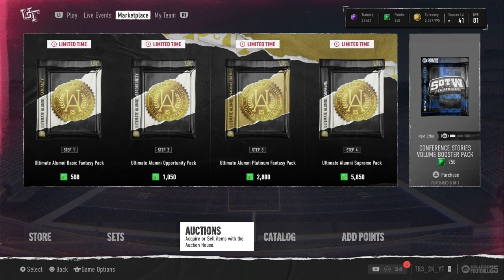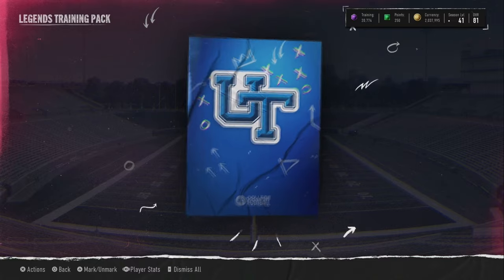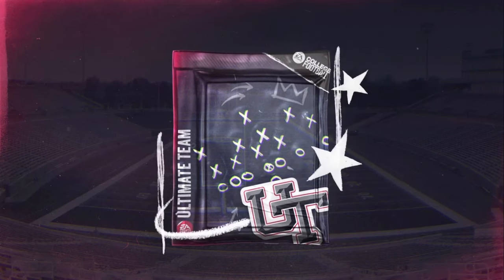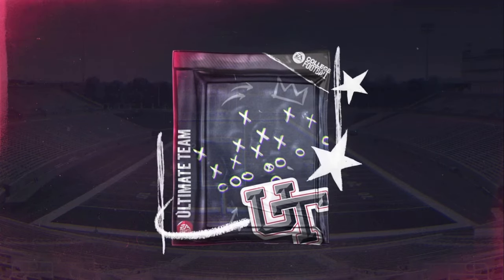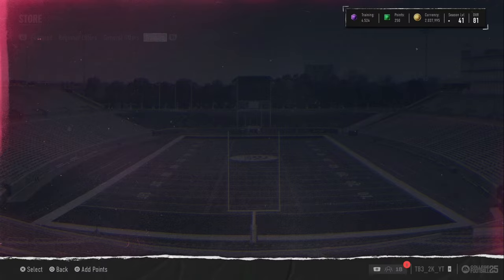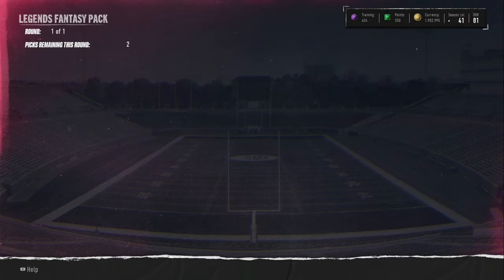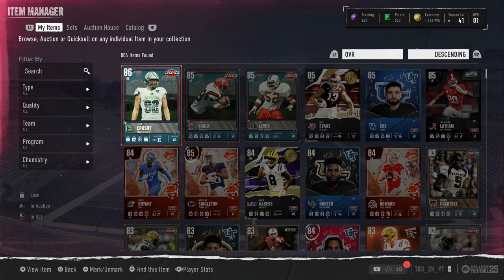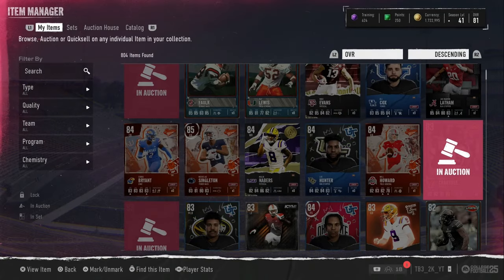NEW LEGEND PACKS!! ARE THEY JUICED!?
I open legend packs looking for profit!